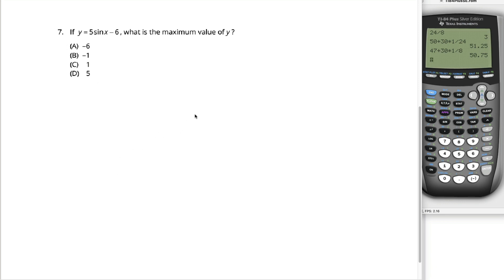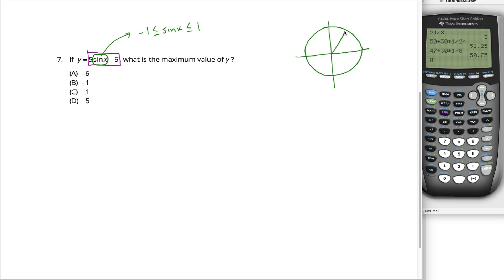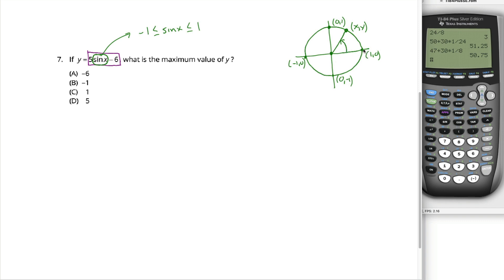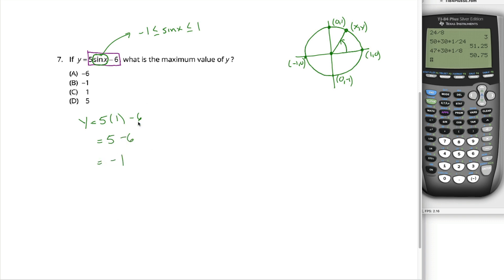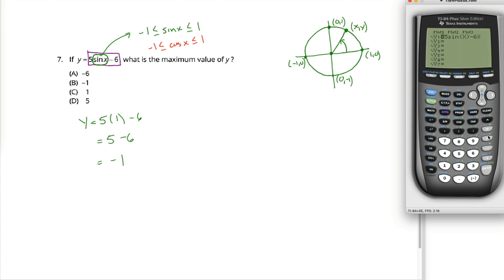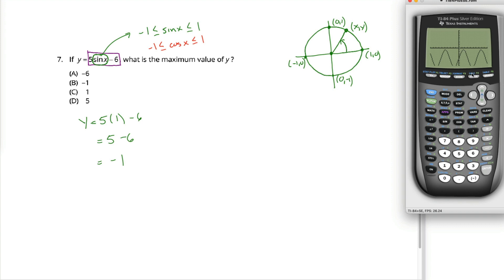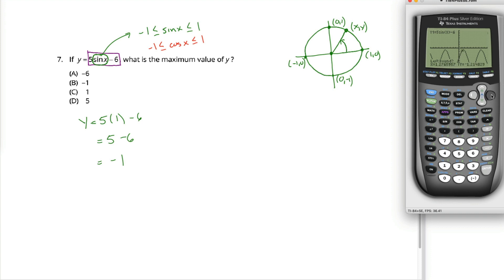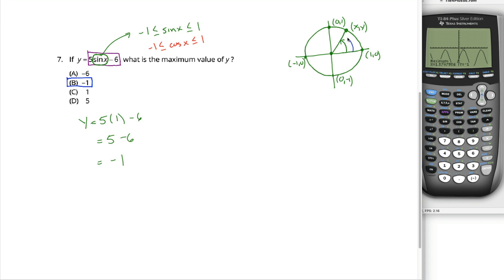#7 Practice Problem - Praxis 5165